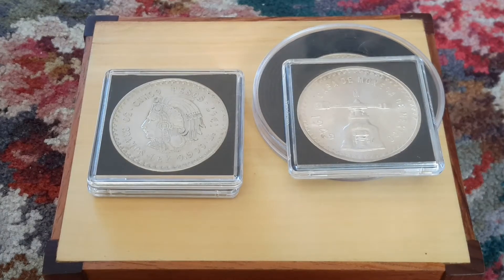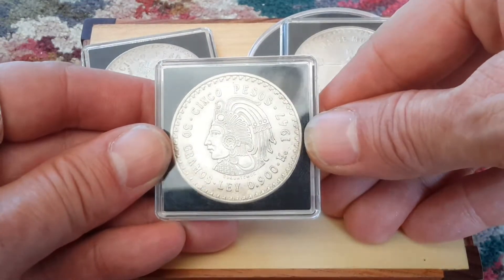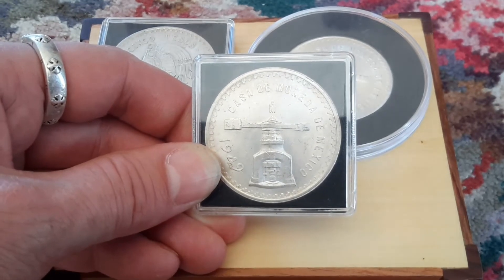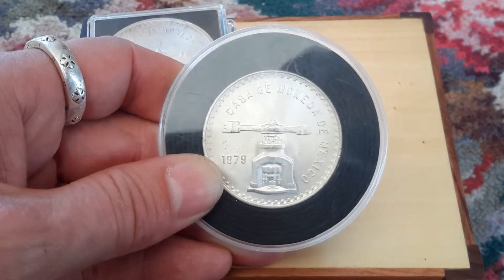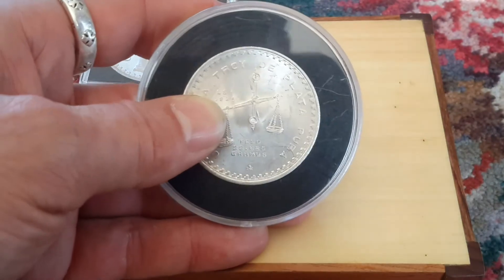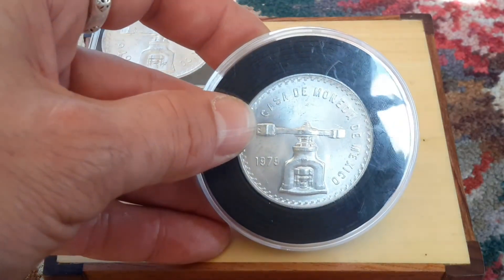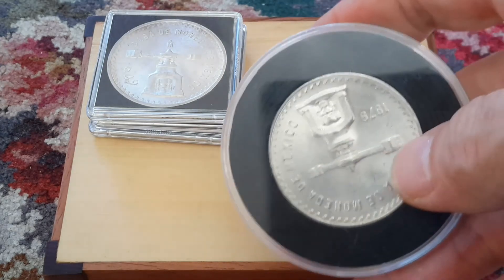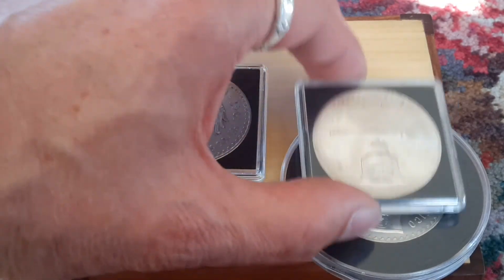Yet more mexican numismatics And or round or medal